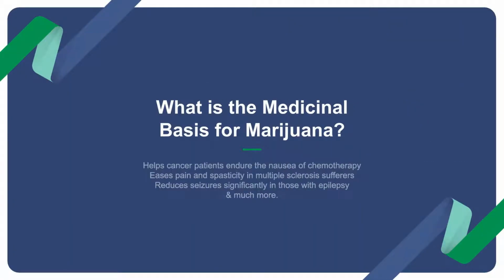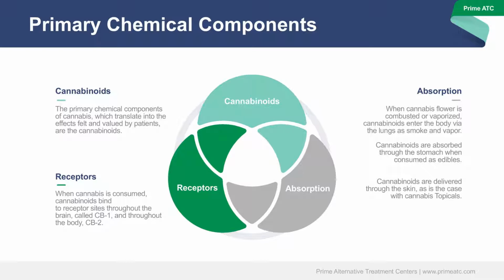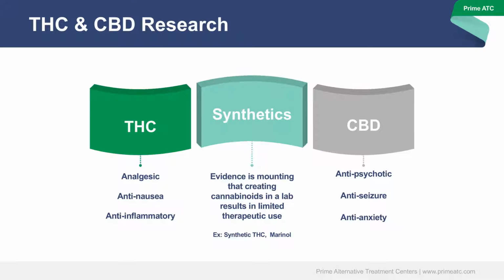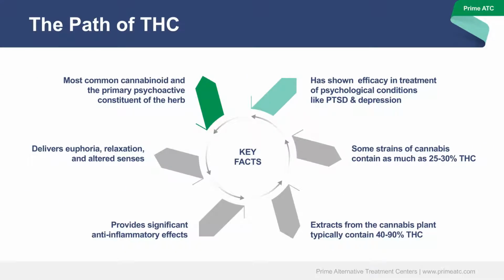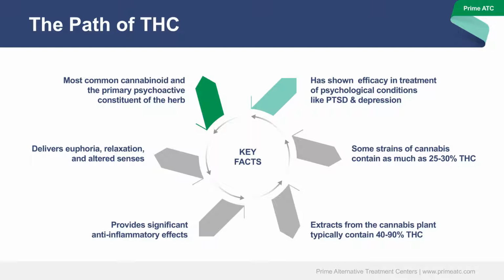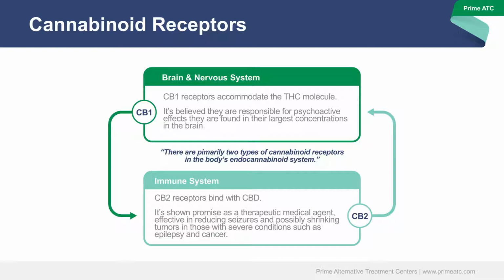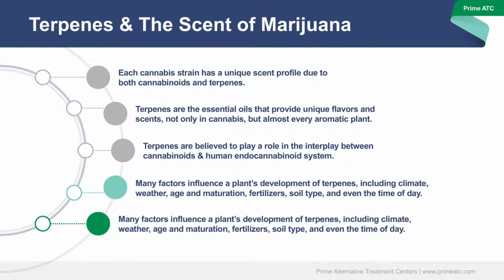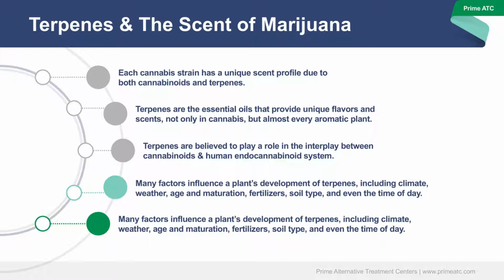Cannabinoids 101 | PrimeATC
An overview of Cannabis from Prime Alternative Treatment Centers of New Hampshire